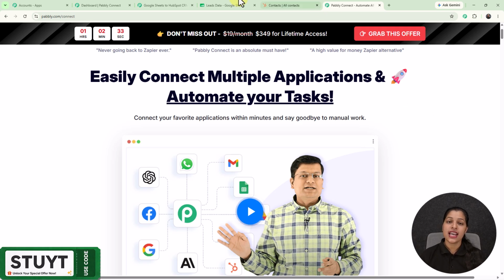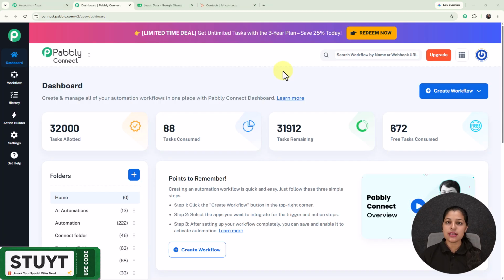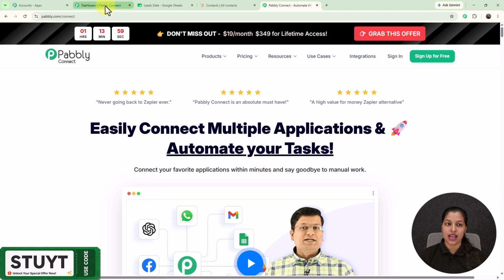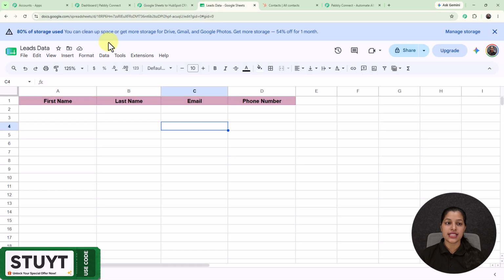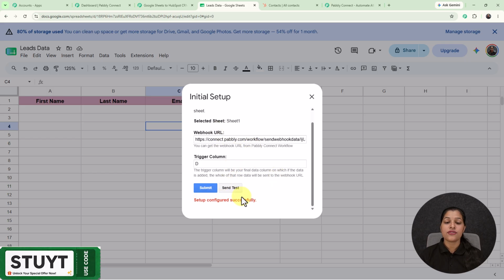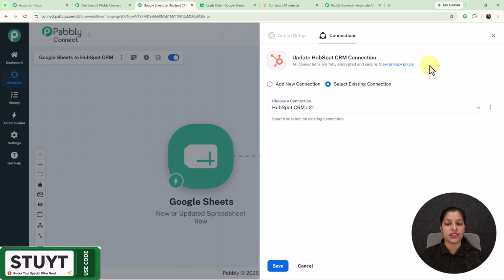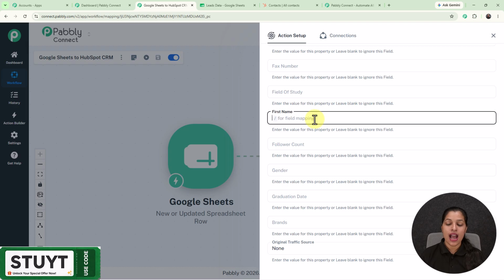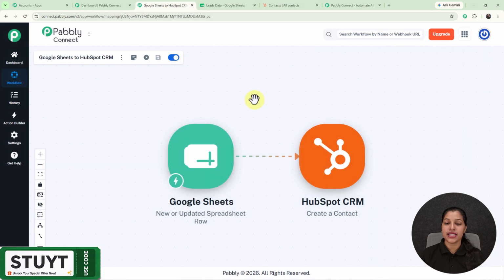Sync Google Sheets Data to HubSpot CRM Automatically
In this video, you'll learn how to automatically sync Google Sheets data to HubSpot CRM. We’ll walk you through the process of using Google Sheets to organize your data and HubSpot CRM to manage your customer relationships seamlessly. Pabbly Connect simplifies this task by automating the integration, ensuring that any updates made in Google Sheets reflect in your HubSpot CRM in real-time without any manual effort. This automation enhances your data management efficiency, allowing you to focus more on growing your business.

Use Case:-
Manually transferring lead information from spreadsheets to your CRM can be time-consuming and prone to errors. This automation automatically syncs new or updated Google Sheets records with HubSpot CRM, ensuring your sales team always works with accurate and up-to-date information.

Benefits of Pabbly Connect:

1. Automation: Save time, money, and resources by automating tasks.

2. Integration: Connect various web services to create efficient workflows.

3. Security: Enjoy industry-standard security for your data.

4. Scalability: Easily add new applications and services to your workflow.

5. Cost-effective: Choose from plans suitable for different business sizes, with no charges for internal tasks.